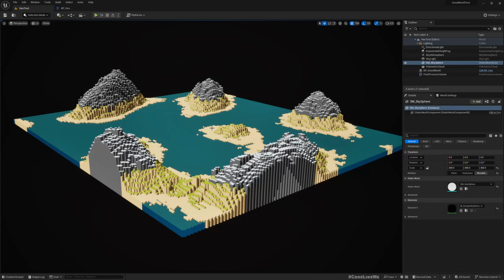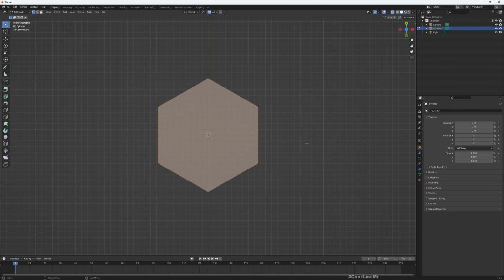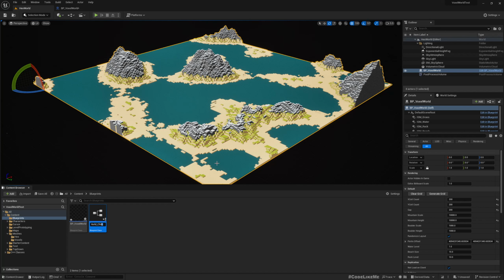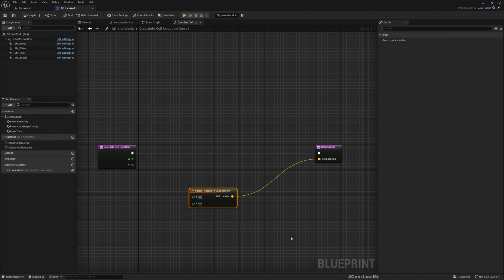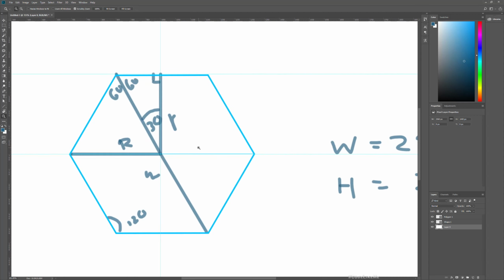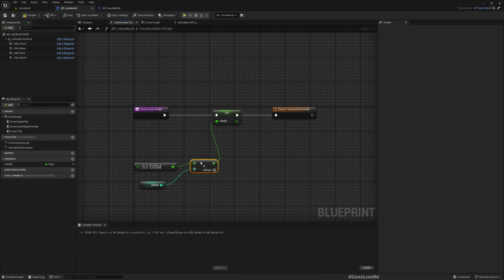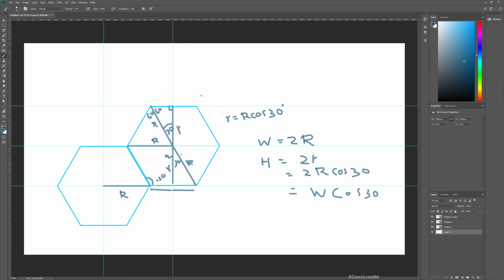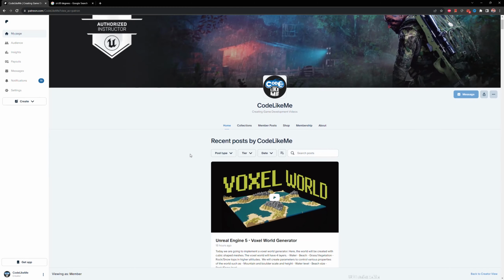Unreal Engine 5 - Hexagonal World Generator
Today we are going to implement a hexagonal world generator. Here, the world will be created with hexagon shaped meshes. The hex world will have 4 layers.
- Water
- Beach
- Grass/Vegetation
- Rock/Snow tops in higher altitudes.
We will create parameters to control various properties of the world such as
- Mountain and boulder scale and height
- Water level
- Beach size
- Rock/Snow level

This system is based on the voxel world generator we created yesterday in the following video